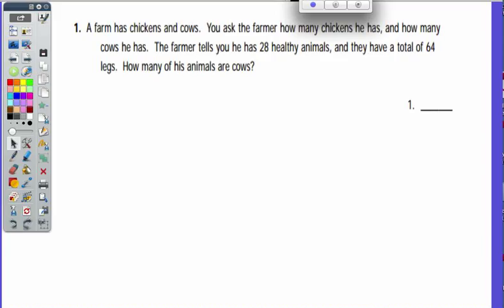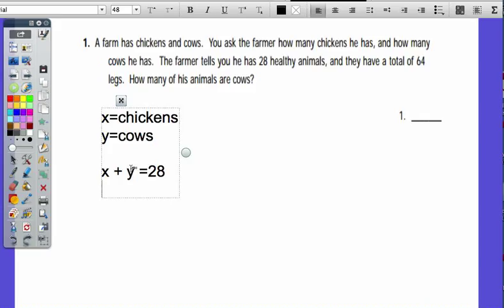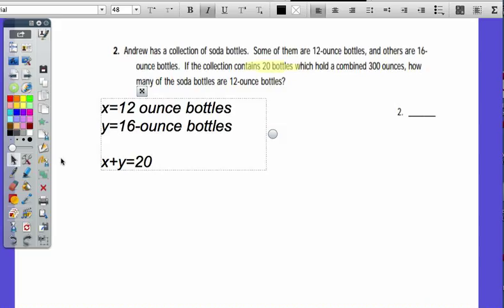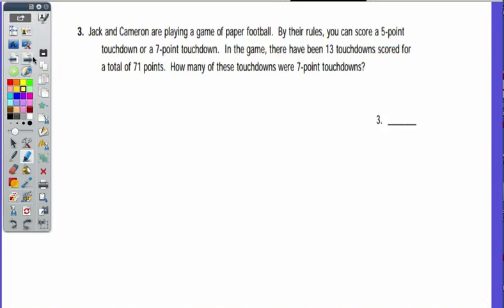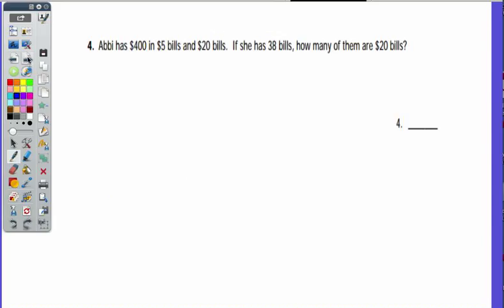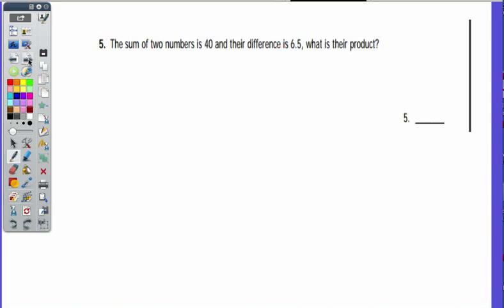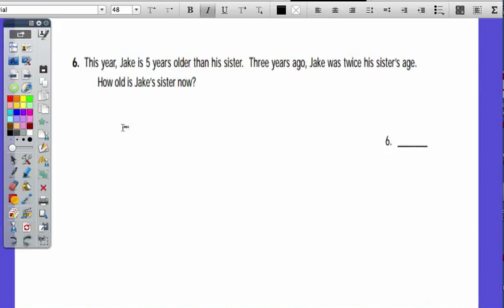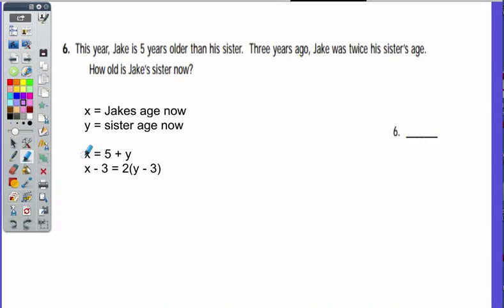2nd hour 4:17